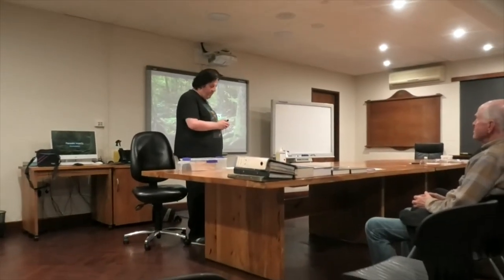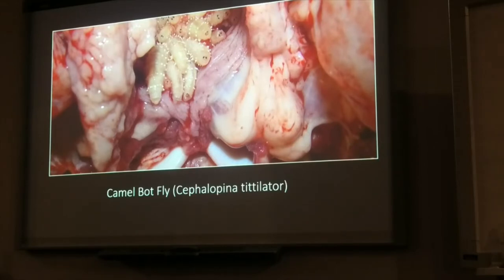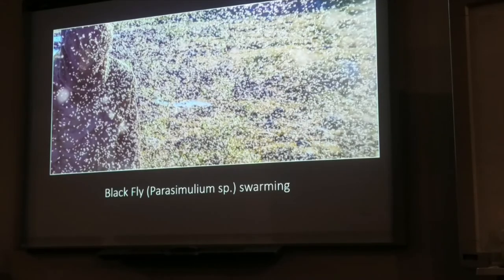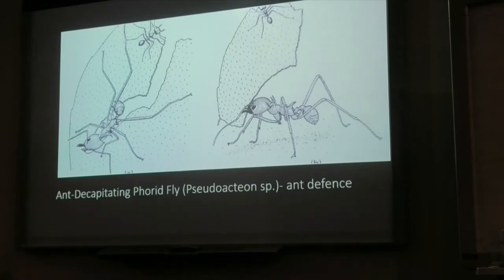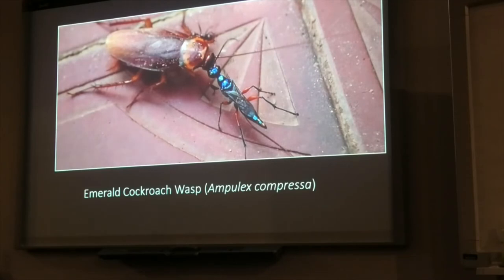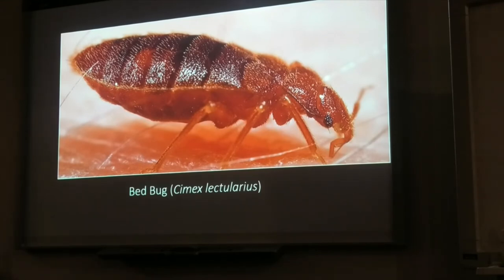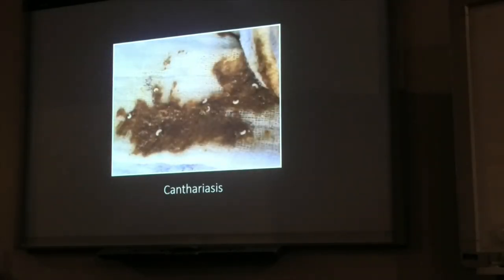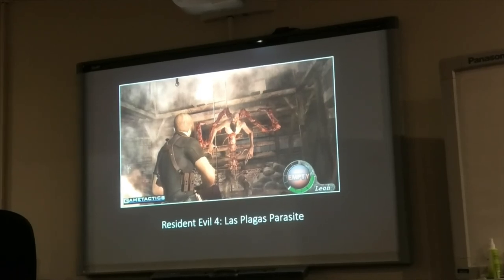Parasitic Insects and a Few Parasitoids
Gavin Pitts combines his knowledge of entomology and horror movies to discuss a tiny fraction of the world's parasitic insects, as well as a few that devour the host completely